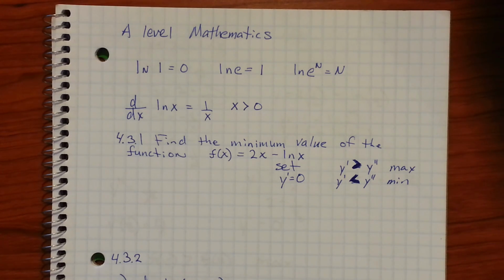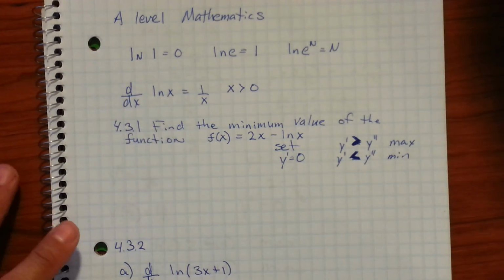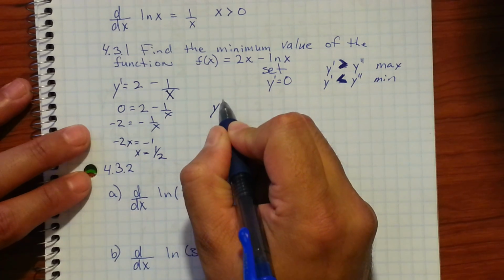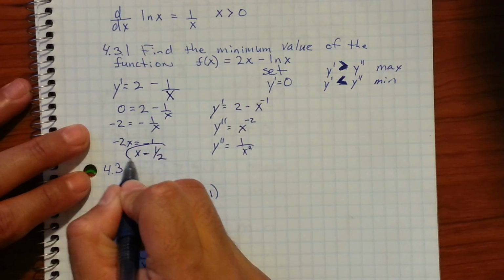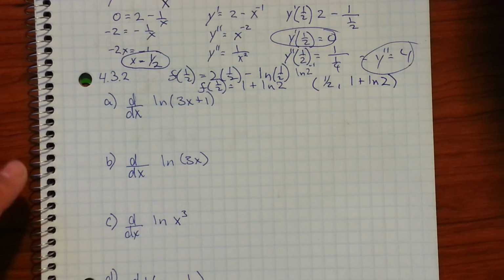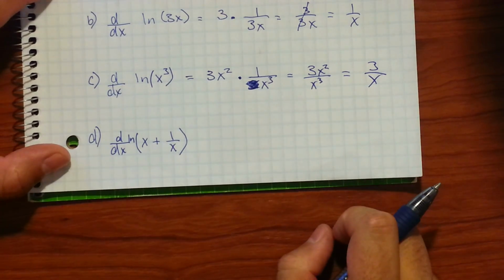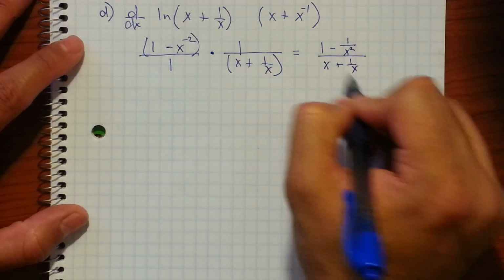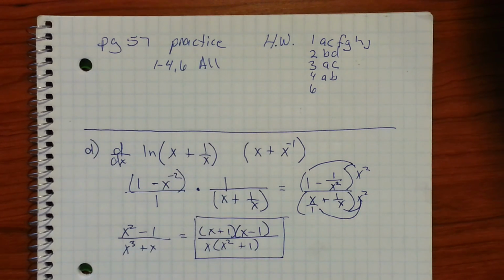A level 4.3-hw